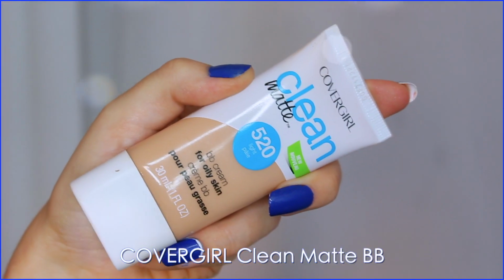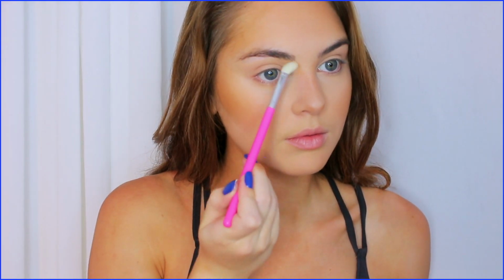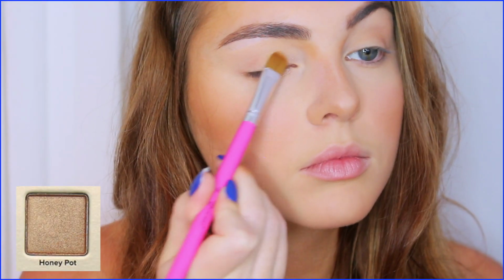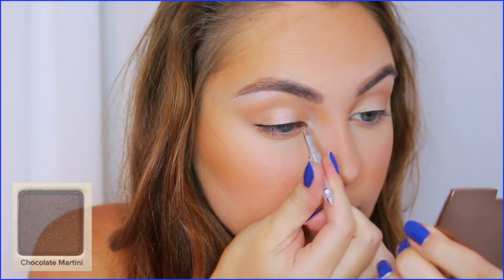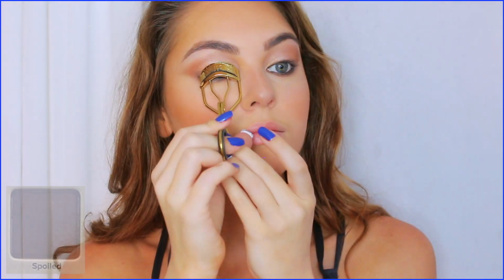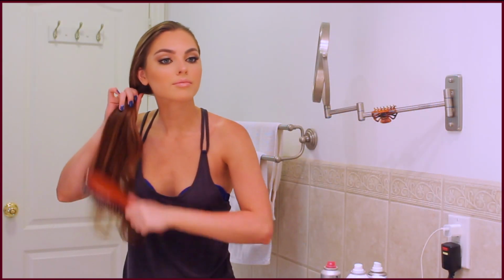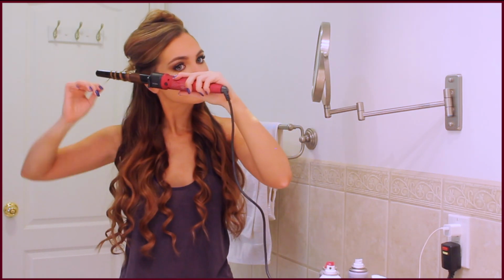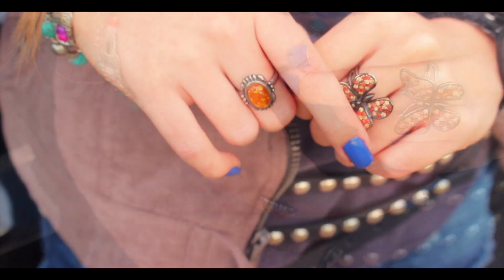Miley Cyrus Inspired Party In The USA Makeup & Curly Hair Tutorial  | GRWM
Hey hey, it's Jackie  back with another throwback celebrity inspired tutorial! I loved Miley growing up and still do, so I thought it would be fun to recreate Miley's iconic Party In the USA look! I'm stuck in 2009 lol, but I do looooove miley cyrus malibu! I hope you enjoy this look, it's a soft glam without as much highlighting and contouring or over lining of lips as I normally do! Just a blended out soft golden eye with light pink lips and smokey liner. Of course we can't forget Miley's Party in the USA long curly hairstyle, so I'll show ya how I got a similar style along with the outfit!

With 4th of July coming up, you can also rock a unique hair and makeup look for the occasion with an ode to Party in the USA fashion and use this as a Get Ready With Me ( grwm ) video!

 If you want more of a classic Red lip look, check out my 50's Glam tutorial I created with Revlon here:

If your reading this, comment "Happy Canada Day" bec, I'm posting a Party In The USA video ironically on Canada Day... love you Canada.

P r o d u c t s     U s e d : I use all my fav products when I create tutorials, so all these i'd give  a great review
Benefit The POREfessional: Matte Rescue Invisible Finish Mattifying Gel & Benefit The Porefessional Pro Balm
COVERGIRL Clean BB
Tarte Rainforest Of The Sea Aquacealer
Benefit The Pore Fessoinal Agent Zero Shine
Benefit Cheek Parade palette - Hoola Lite & Hoola
L'Oreal True Match Blush (c5) Rosy Outlook
Hourglass Ambient Bronzer
Shadows Used: Honey Pot, Satin Sheets, Lace Teddy, Nudie, Poodle, Chocolate Martini, Spoiled
(Create a similar look with Wet n Wild Melrose At Night)
Sephora Brand Liner
L'Oreal Lash Paradise
Revlon Kajal Liner in Black
Kiss Shy Lashes
YSL Glow Shot in Pink
MAC Angel & Tanarama Lipstick
Buxom Full On Lip Cream in Lavender Cosmo

Batist XXL Dry Shampoo
Pantene Airspray
Hot Off The Press Heat Protectant Spray by Paul Mitchell
Bellami 6 in 1 curling set, I'm using the tapered wand - can find a similar style from Conair, and from NuMe

I also have clipped in 2 3 clip wefts of Bellami 22 inch extensions to add some volume to my hair.

❣ Miley Cyrus Party in the USA (2009)

Vest from Abercrombie & Fitch, her's was black and vintagy!

Looking for more Celeb inspiration? Here are some more tutorials!